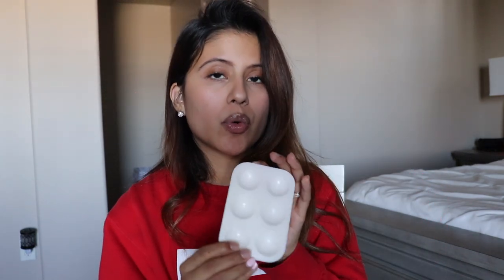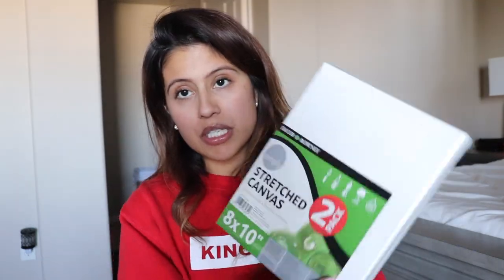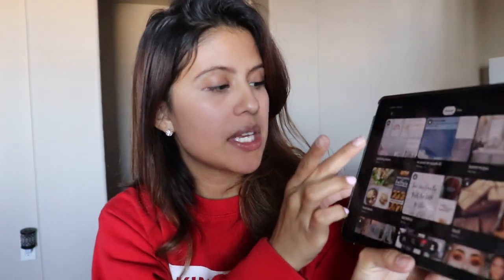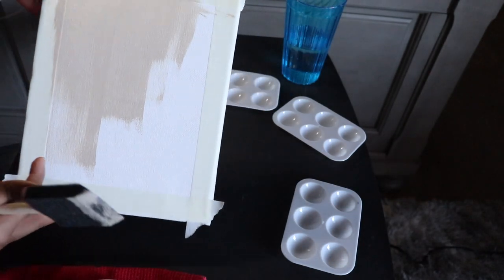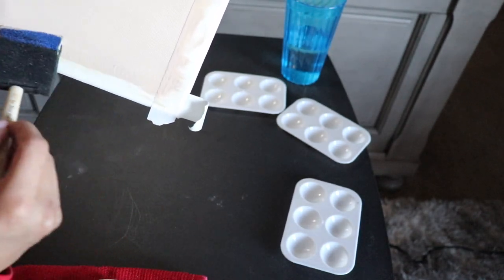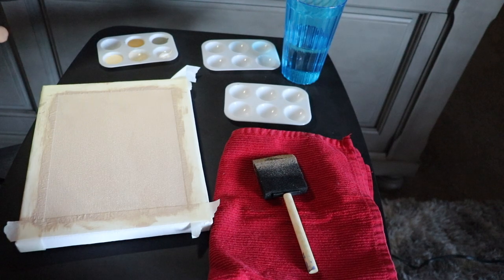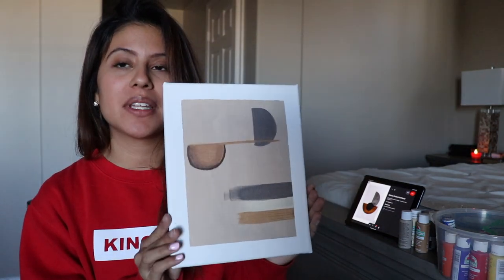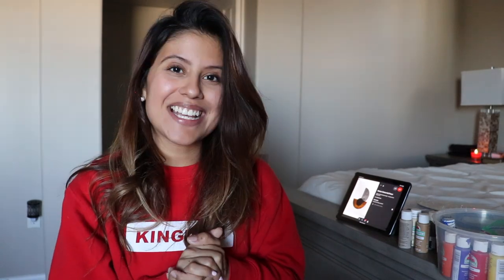Simple DIY PAINTINGS (acrylic art)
Hi guys! I hope you enjoyed this video and that you can draw some inspiration from it! Get your paint and canvases out! 🎨